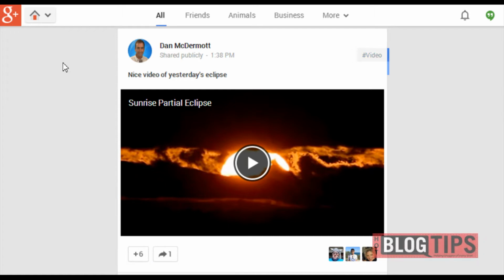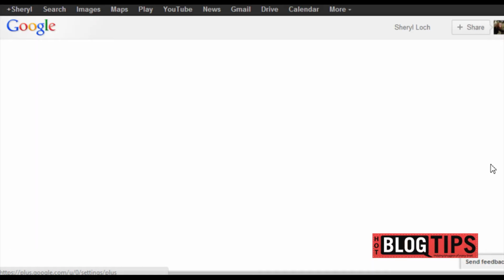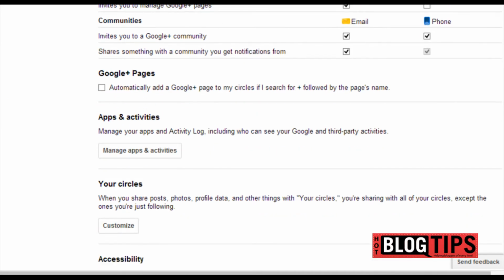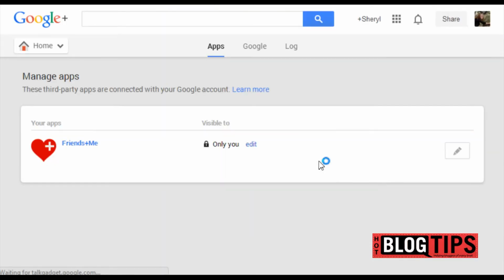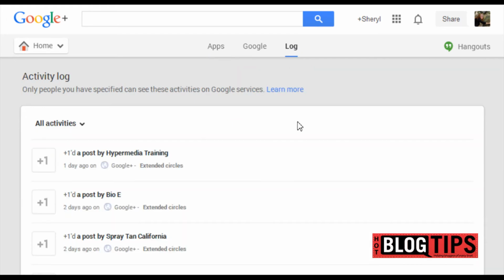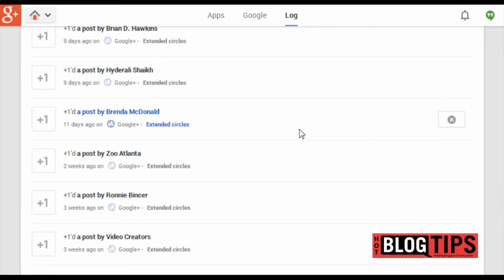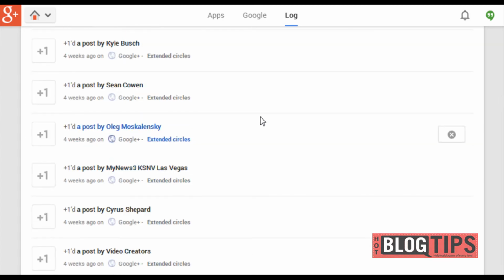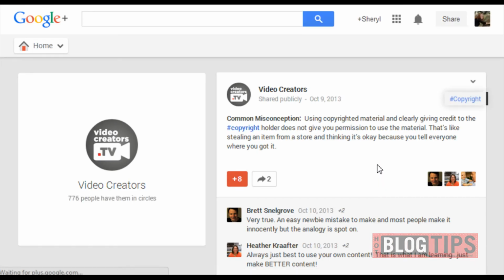How to Find Post You +1 on Google Plus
We show you the steps to find post that you have given the +1 while on G+.
This only shows the G+ post you have +1'd on G+, not +1's you may have given while off on other websites.

Hot Blog Tips!